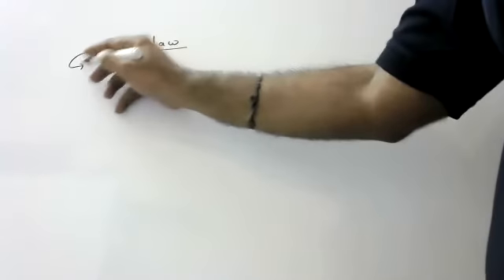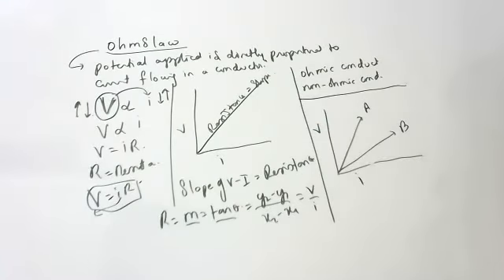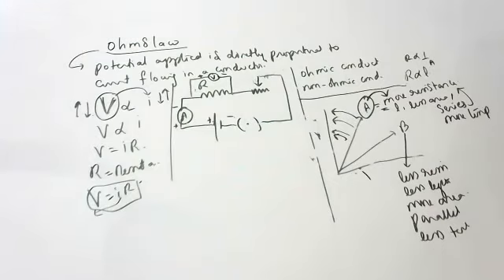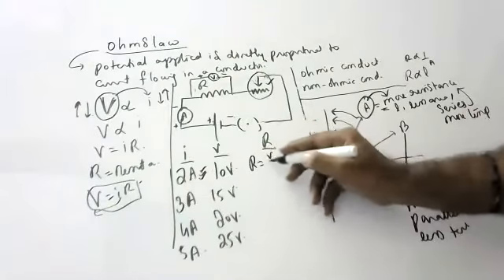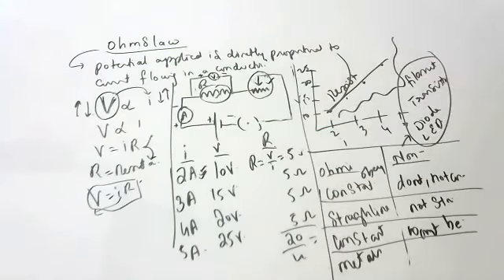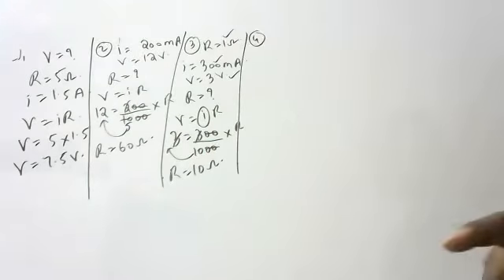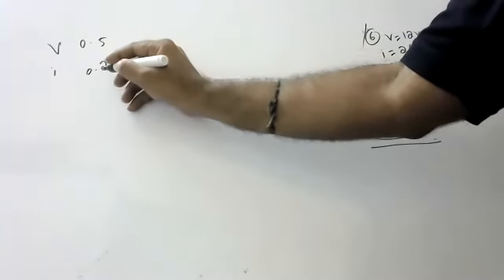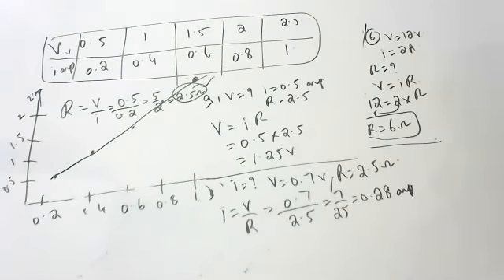ohms law icse syllabus with ohmic and non ohmic conductors explanation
Ohms law
OHMS LAW
1.definition
potential applied is directly proportional to current flowing in a conductor
2.V ∝ i
3,v=ir
removing proportinality constant keep a constant r
4.drawing graph between v and i we get a staright line passing through origin
5.straight line is called slope
6.slope of vi graph is called resistance
7 substances which obey ohms law are ohmice conductors
examples many metals
8.substances which do not obey ohms law are non ohmic conductors
example.transistor diode,filament,led,
9.for ohmic conductors graph is straight line
and non ohmic graph wont be straight line
10.least count of ammeter or voltmeter
formula is
least  ount= reading/divisions
11.instument which has less least counts t is best instrument

Worksheet for practice

1.find potential when current of 3 mA flows across a resistance of 1000ohms ?
2.find potential when 5 c of charge flows for 2 secs across a resistance of 4 ohms?
3.find resistance when a current of 5 amp flows across a p d of 110v?
4.find potential when 10 power 19 electrons flow for 10 seconds acoss a resistance of 12ohms?
5.find current flowing in a conductor when potential of 220v applied across a resistance of 12ohms?
6.find resistance when slope makes an angle of 30 degrees alon x axis in x y plane?
7.what happens to current if potential applied is reduced to half or doubled?
8.what potential is applied in india ?
9.what is source of potential in circuit?
10.what is use of neutral wire in along with live wire?
11.what is difference between potential and potential difference?
12.what is work done if 10 col of charge flows and 5 milli amp of current flows across 100 ohms resistance?
13.what is work done if 10 power 20 electrons flows across carrying 5 milli ampere a over 1000 ohms resistance?
14.Give an example of non-ohmic devices
Ans is transistors and diodes
15.what is slope of v-i graph gives .What is conductance and its units?
16.what instrument is used to measure resistance and how do you denote it?

17.The values of currents flowing through a given resistor of resistance R for corresponding values of potential differences v across the resistors are given below
0.5v - 1 amp
1v - 0.2 amp
1.5v - 0.3 amp
2v - 0.4 amp
2.5 v - 0 5 amp
3v - 0.6 amp
4 v - 0.8 amp
5v - 1 amp
Plot a graph between v and I and determine the reistance

18.
What would you suggest to a student if while performing an experiment if while performing a experiment the pointer needle of ammeter and voltmeter do not coincide with the zero mark on the scale when circuit is open.and there is no extra ammeter and voltmeter is available in the laboratory

19.